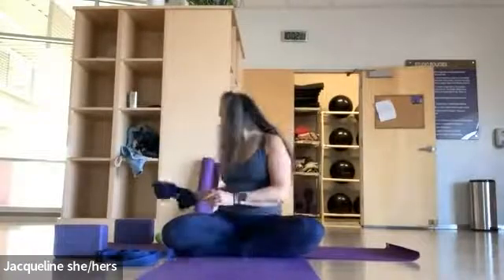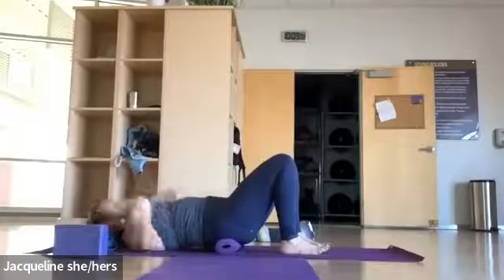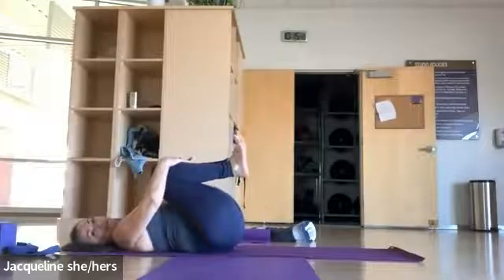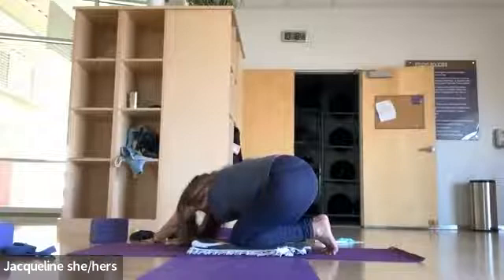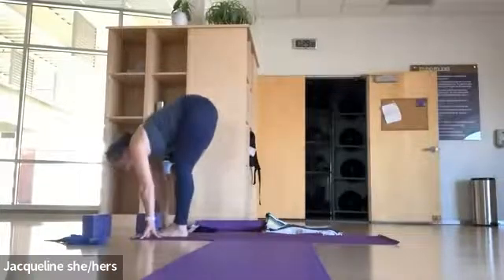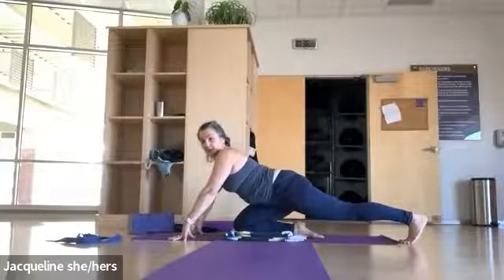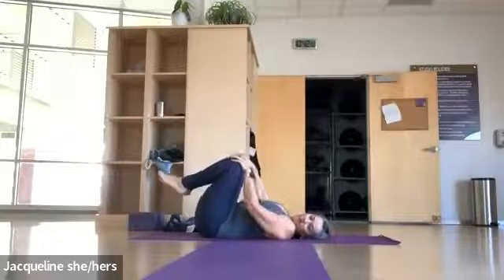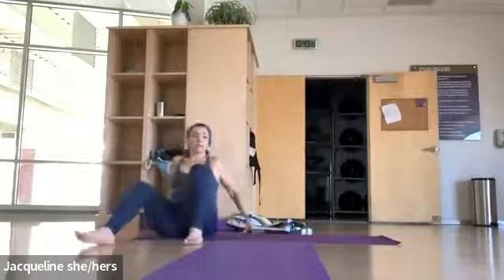Yoga for Psoas and Low Back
Gentle yoga practice to stretch and strengthen low back and psoas.
Props: an extra rolled mat or blanket, tennis ball, blocks.
If you enjoy these videos, here's my tip jar if you want to send some energy in the form of cash my way.